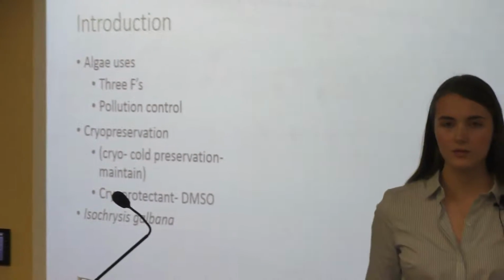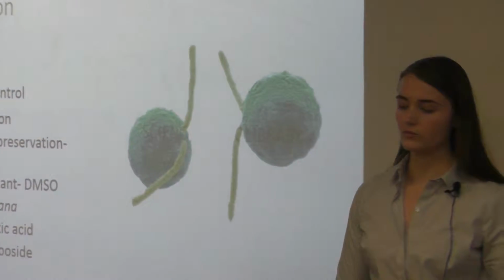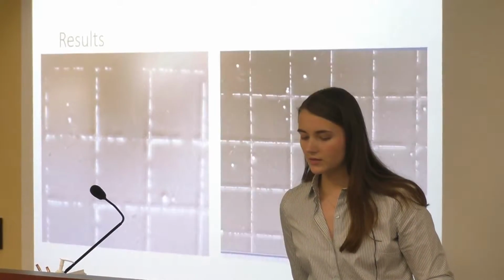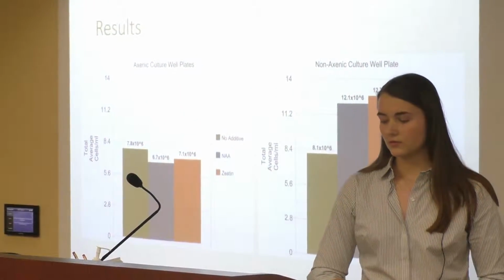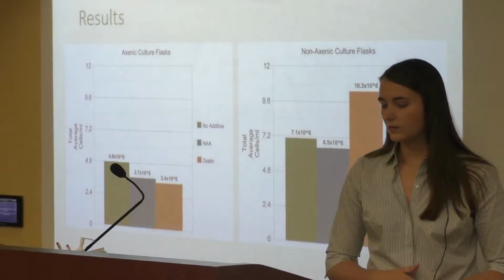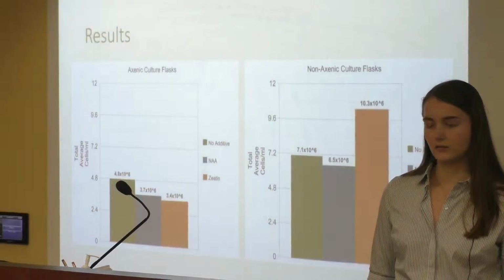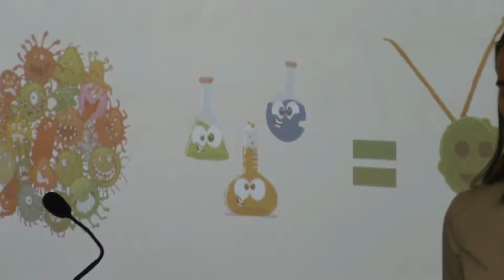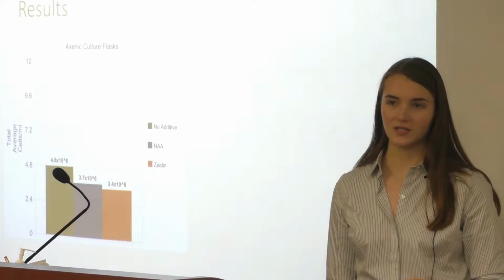Caitlynn Moore (LSU): Cryogenic Testing and Teaching: Aquatic Germplasm & Genetic Research Center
The EXPLORE Project engages undergraduates in agricultural-related issues in research, extension, and teaching, with mentorship from faculty in the LSU College of Agriculture and LSU AgCenter.
The goals of this 10-week paid summer internship program are to develop undergraduates' knowledge and skills in agricultural research, encourage undergraduates to pursue graduate studies and careers in agricultural sciences, and expand the diversity of the talent pool in the agricultural workforce.